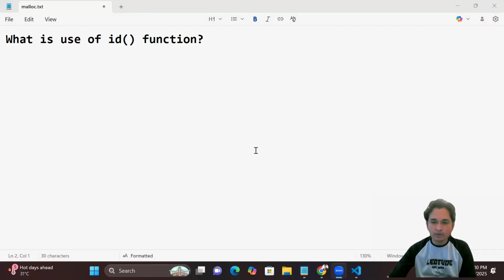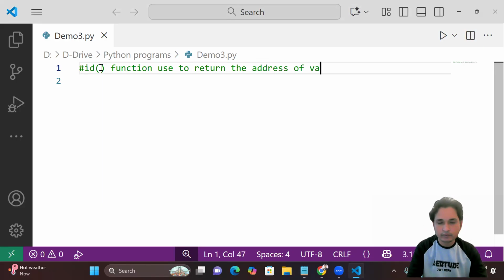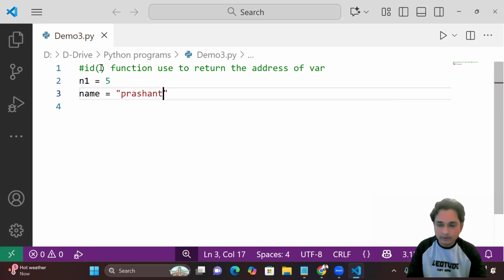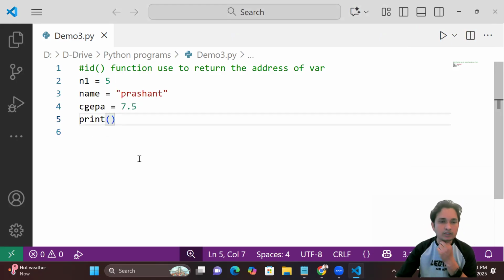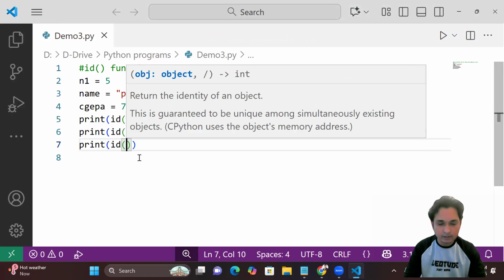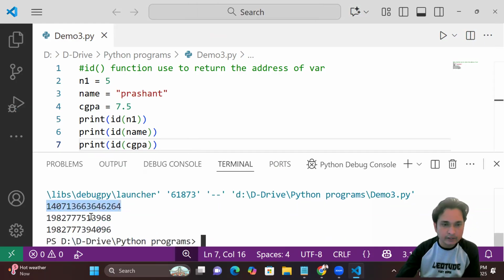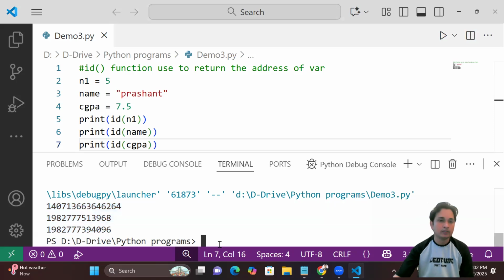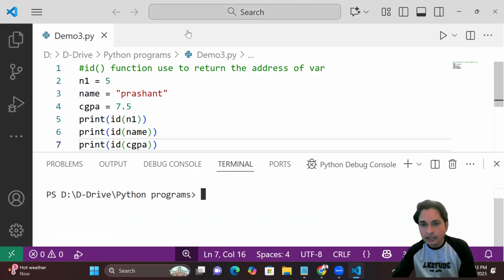What is use of id function in python programming